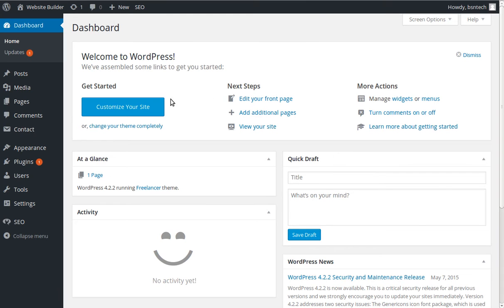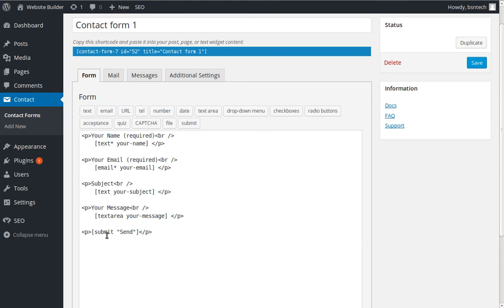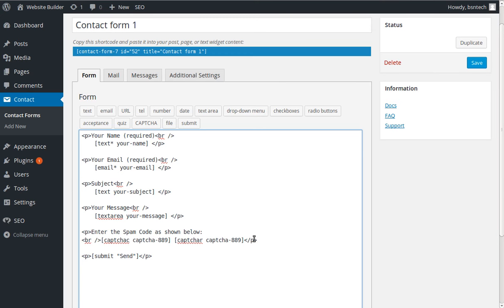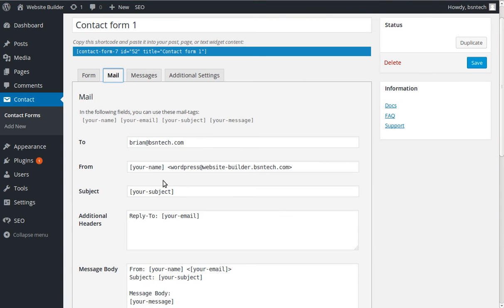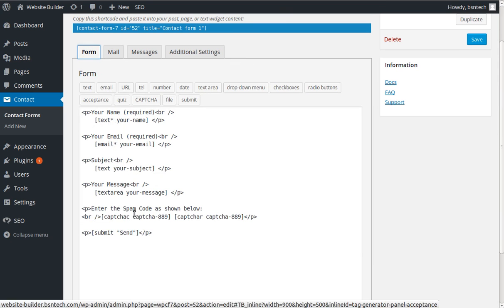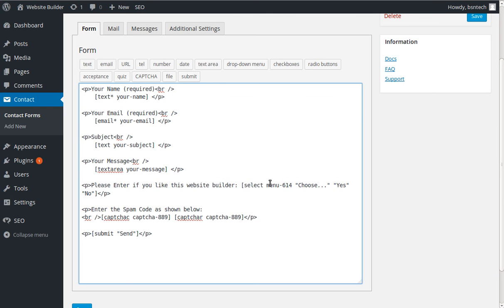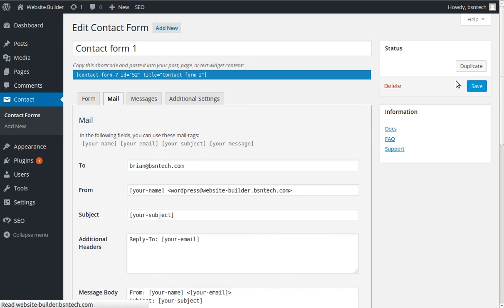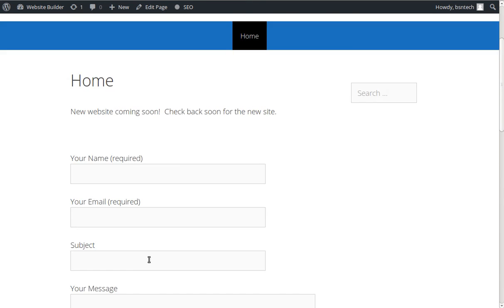BsnTech Networks Website Builder - Contact Form Tutorial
This video tutorial covers how to add a contact form to your BsnTech Networks website builder website.  This will allow visitors to send an e-mail right from your website.